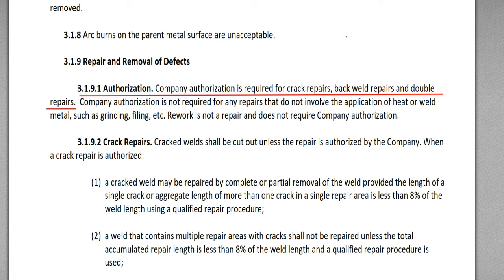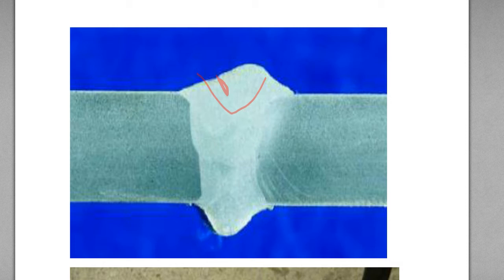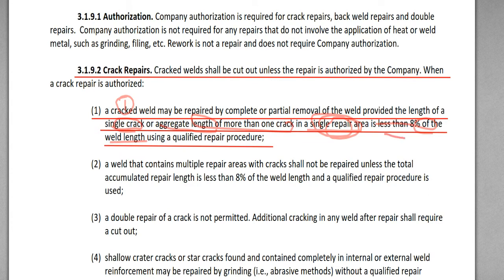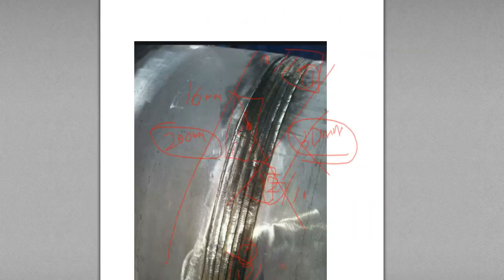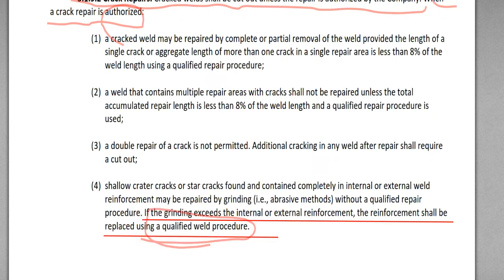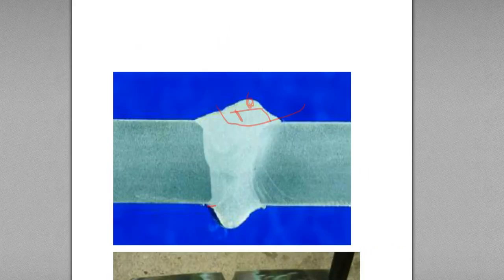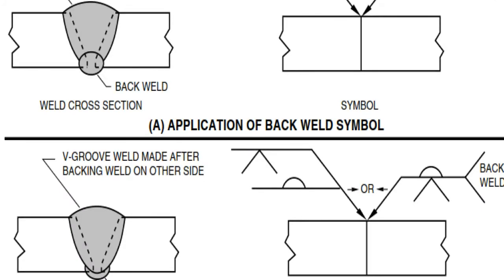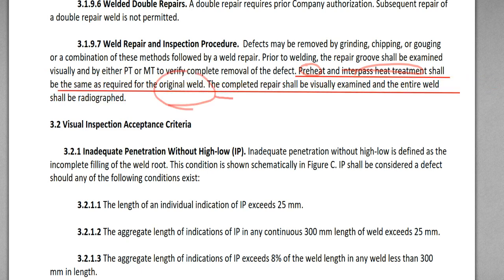CWI Part B Lecture#10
CWI Part B
Hi guys, welcome to CWI Part B Lecture#10
Chapter #3, Workmanship Requirement and Visual Inspection Acceptance Criteria - Pipelne

the lecture is about paragraph. 3.1 .9 to 3.1.9.7 (repair)